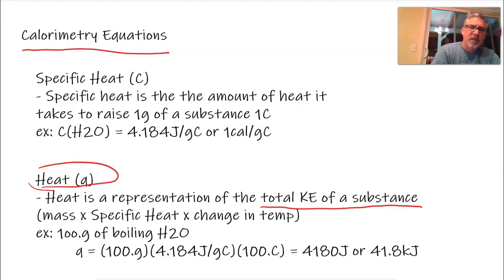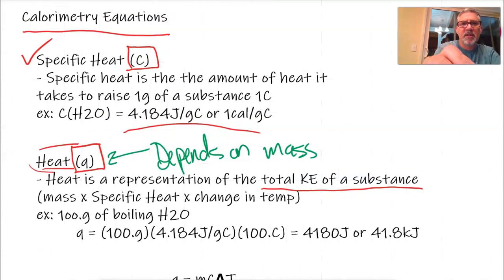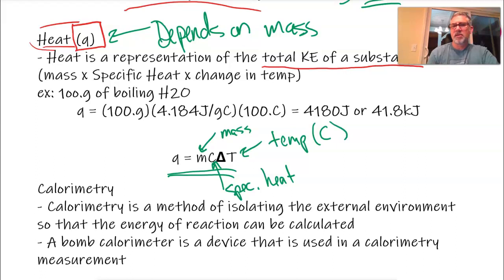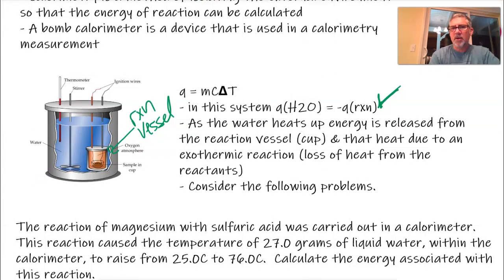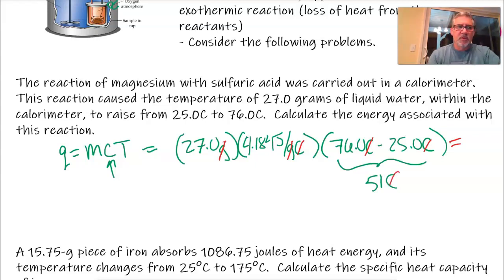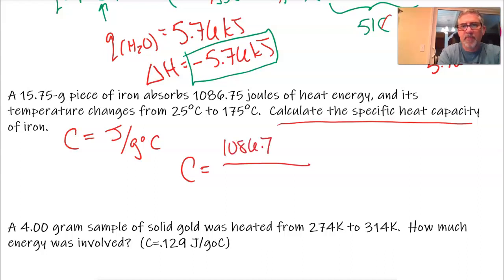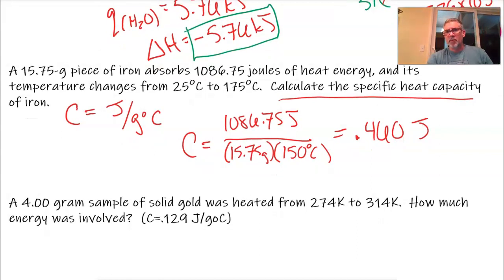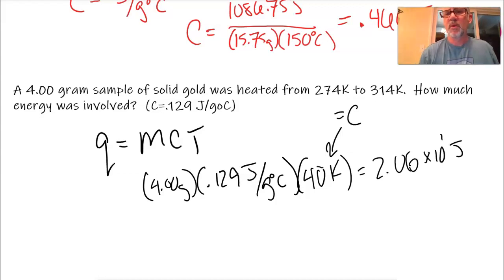Chem Calorimetry equations